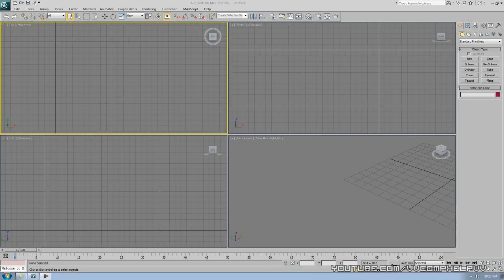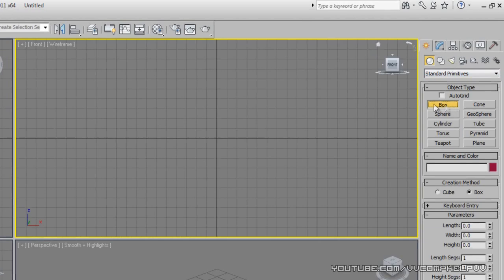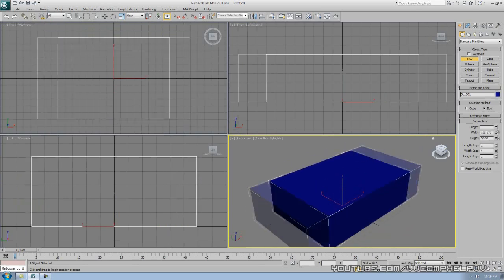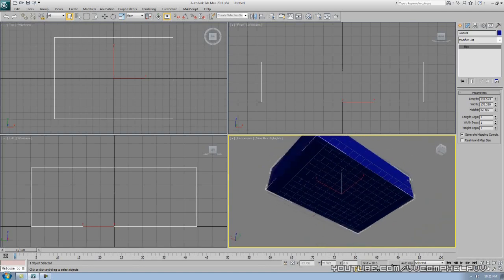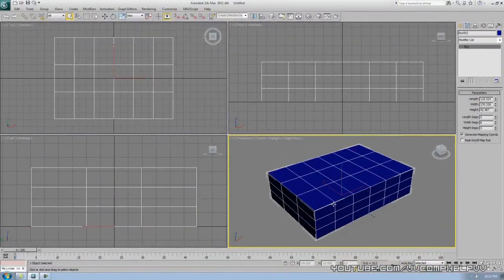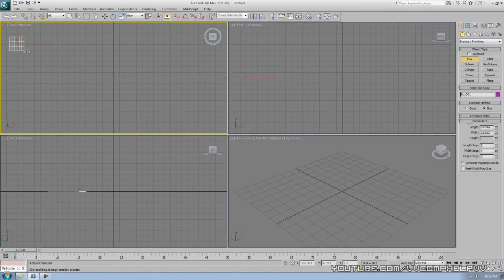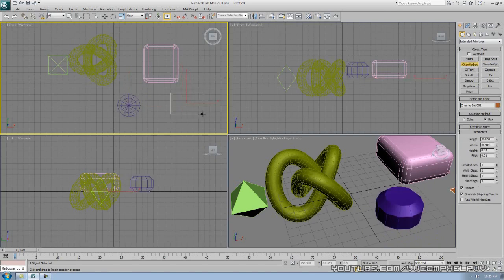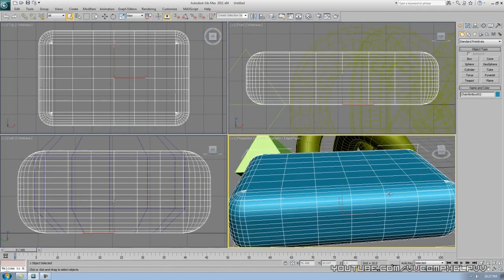3ds Max Tutorial Part 2: Creating Geometry, Editing Parameters, Keyboard Shortcuts and More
Hi and welcome back to the 3ds Max series for beginners.  In part 2 we will go over creating geometry, editing the shapes and segments of geometry and more.

This part is totally essential to the series.  From here on out, you will be creating geometry in just about every scene you make.  Getting the hang of how each geometric shape is created and what each shape can be used for is the main idea of this video.

Practice up with the geometry, use your imagination and click part 3 to advance with your training. 8)

If you are gonna take 3D animation seriously, pick these books up:
The Animators Survival Guide:

The ILLUSION OF LIFE: DISNEY ANIMATION:

Character Animation Crash Course!: